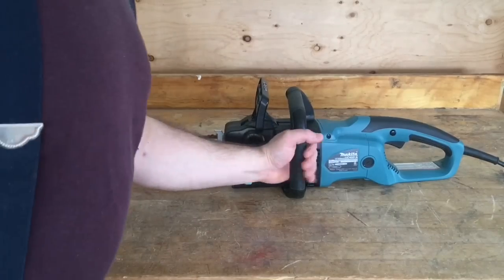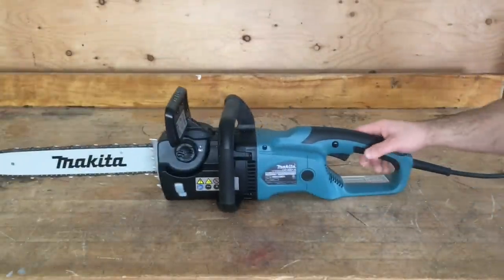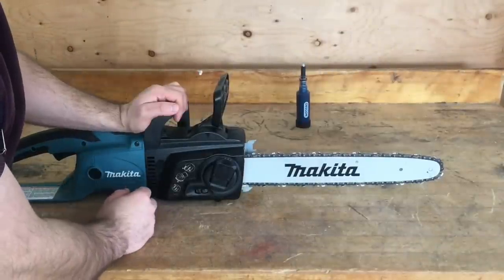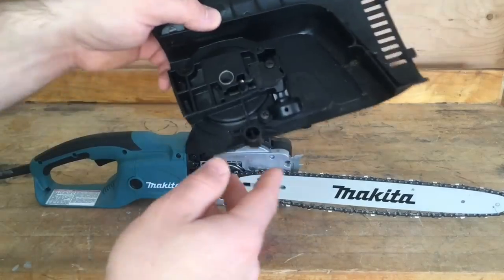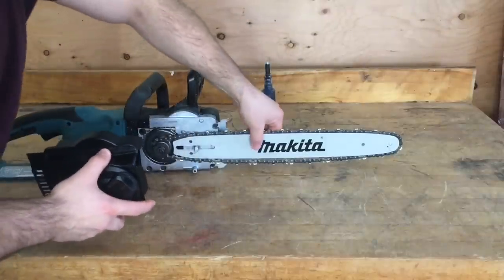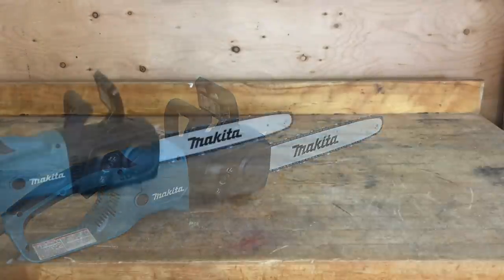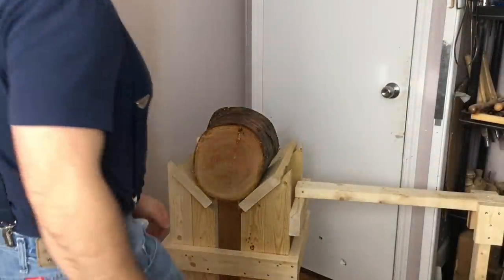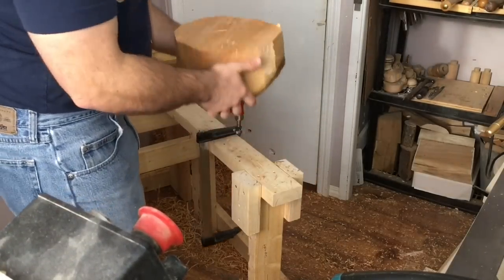Chainsaw Review - Makita UC4051A (Chainsaws for Woodturners #1)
In this video I review the Makita Model UC4051A Electric Chainsaw. If you are a woodturner, I would recommend this chainsaw for milling bowl blanks up to 12-14" diameter. Just let the saw do the work and don't force the cut.